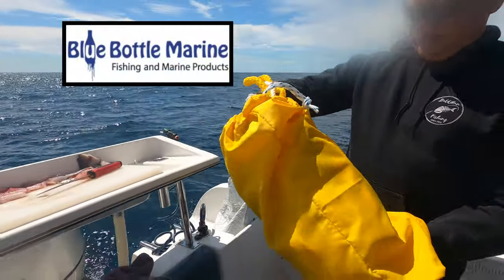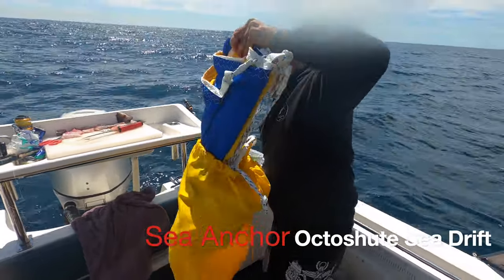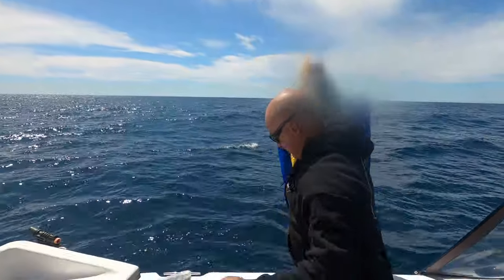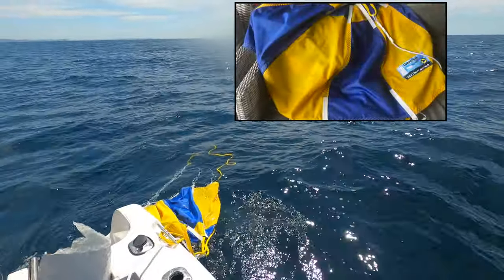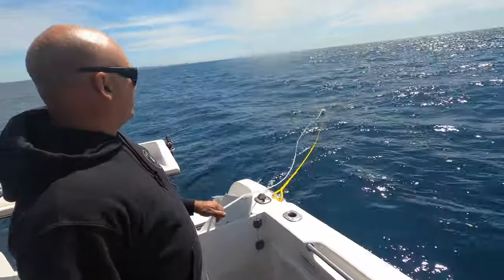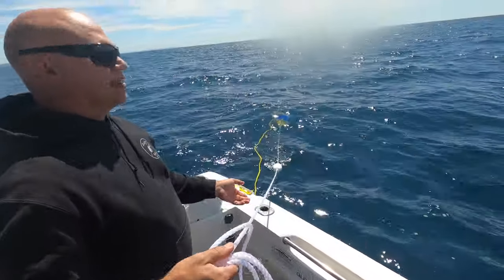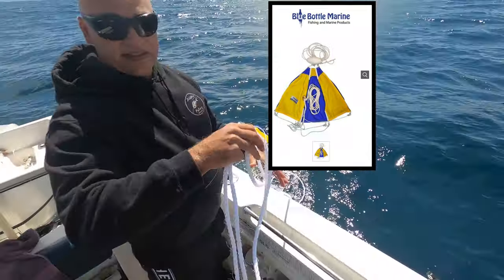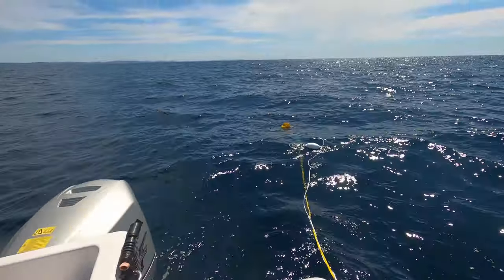How to use a Sea Anchor - BaldMan Fishing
The BaldMan demonstrates how to use a sea anchor. The Octochute sea anchor is a parachute style sea anchor that slows the drift of the boat when wind and current push the boat to fast to get your baits down to where the fish are!